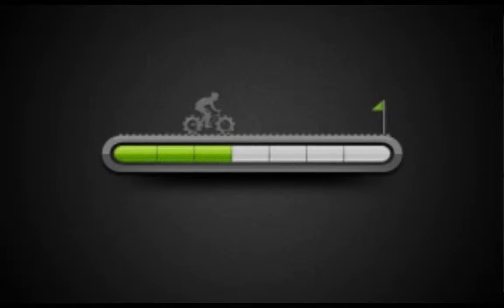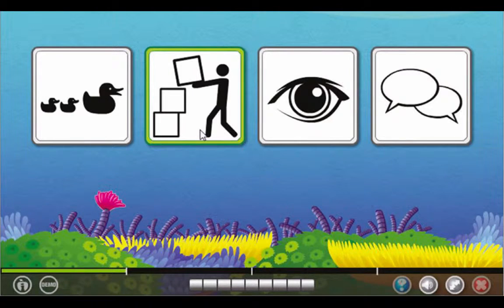Game Design Fundamentals: Interfaces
Game Design Fundamentals: Interface design.  Let's talk about the moment where Human meets Hu-machine.